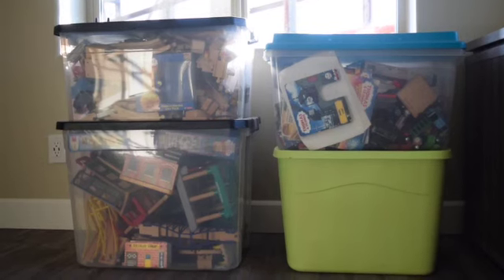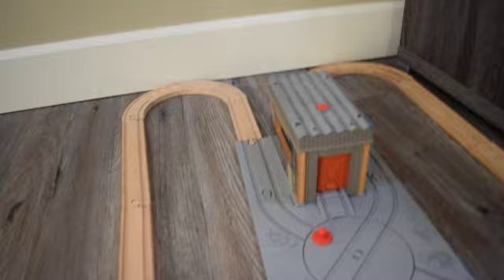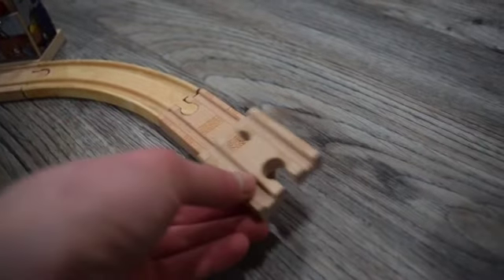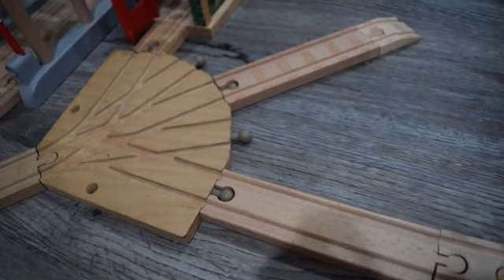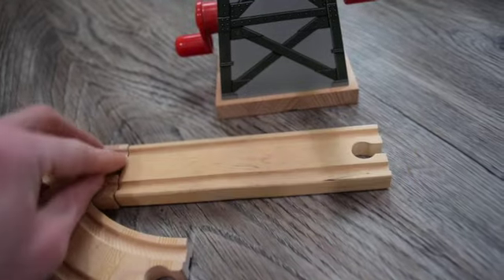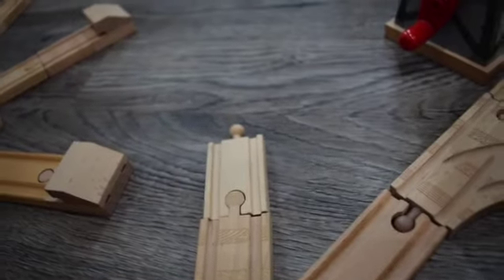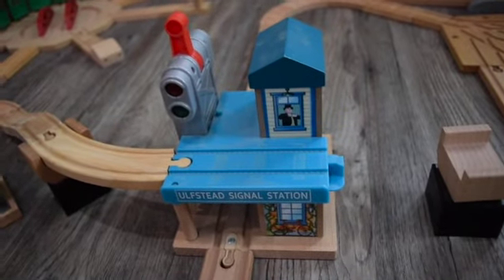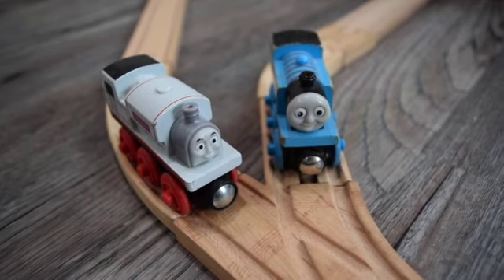How to make a Thomas and Friends Wooden Railway Layout (#2)